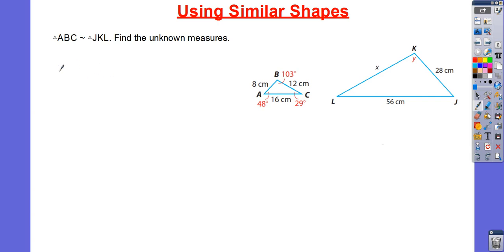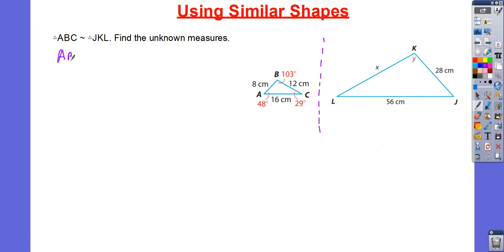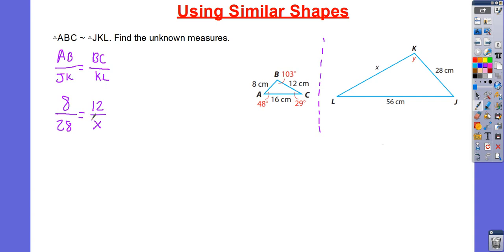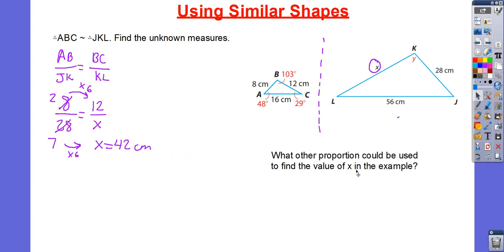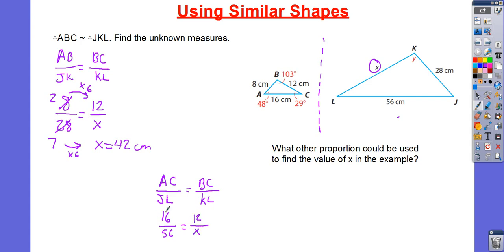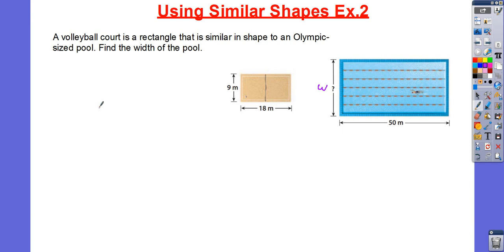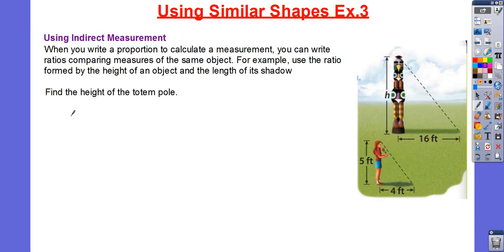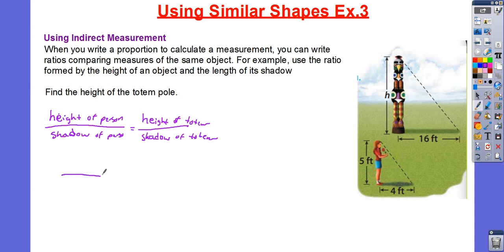Using Similar Shapes